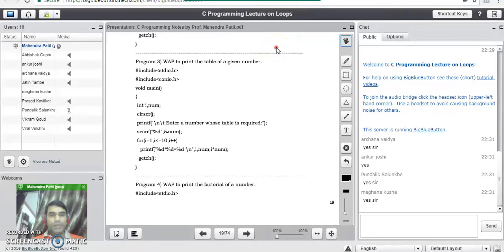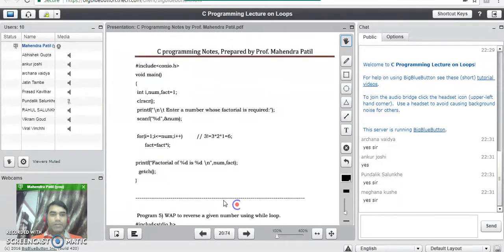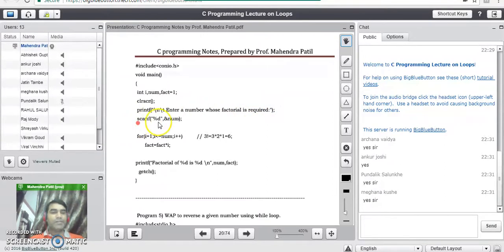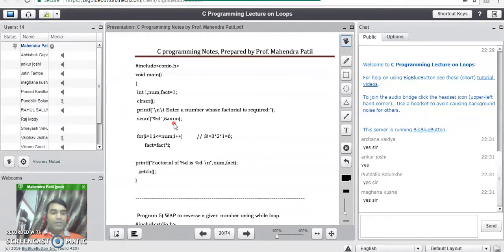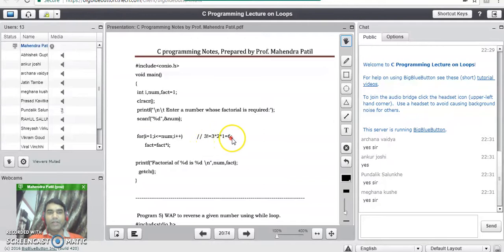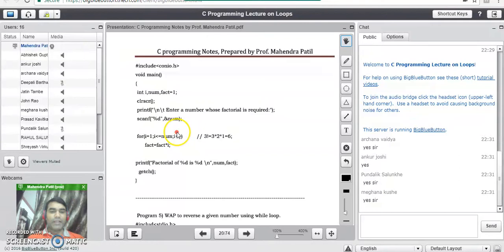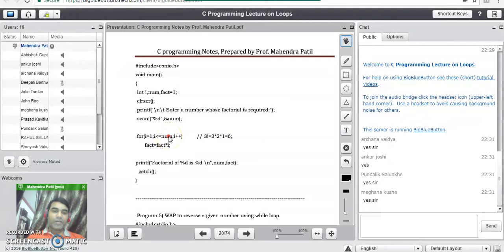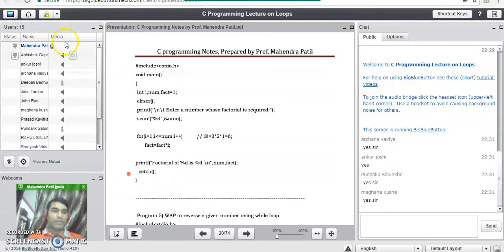C program for Factorial of a given Number